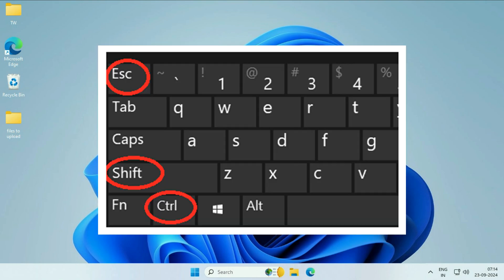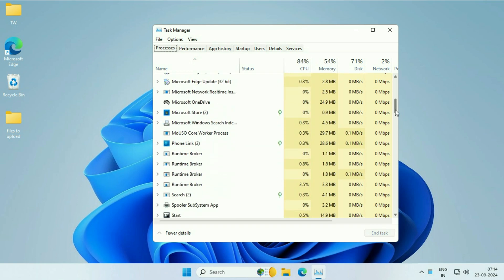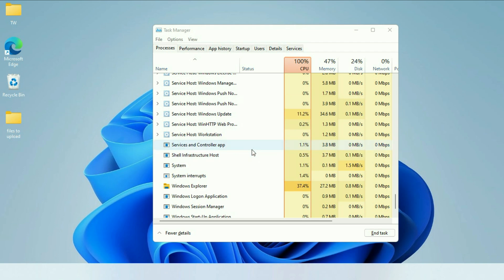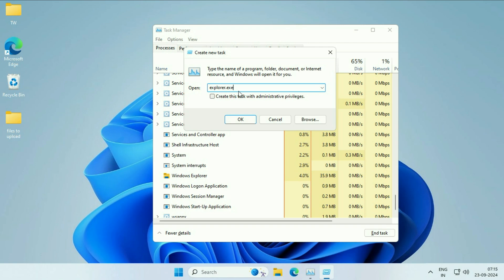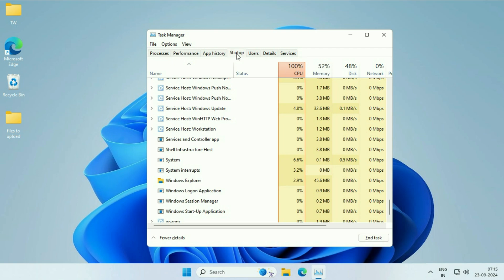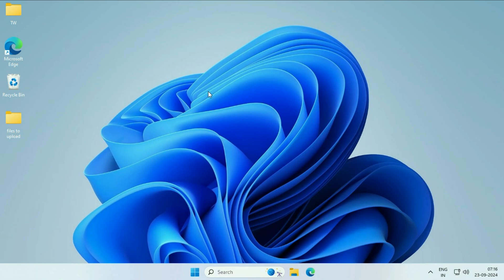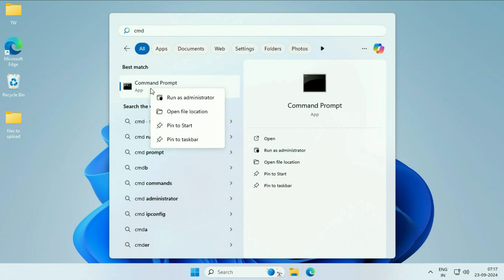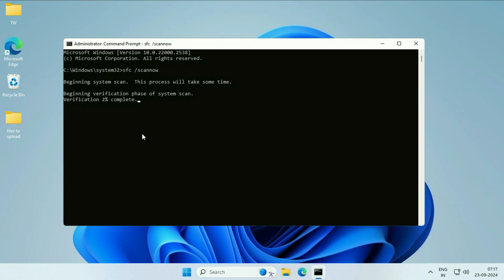Windows 11 Taskbar Not Working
Taskbar not Showing in windows 11
Taskbar won't load in windows 11
Taskbar not Responding in windows 11